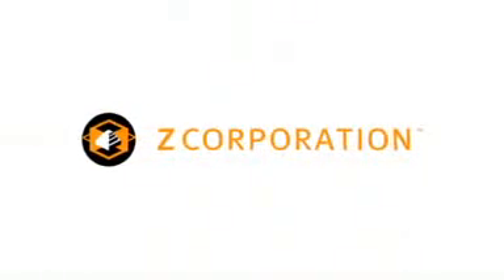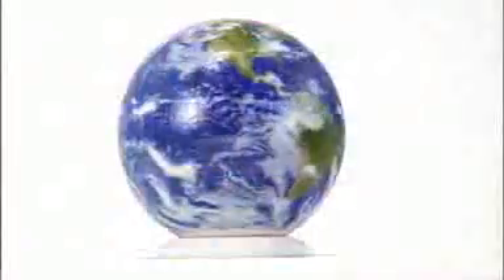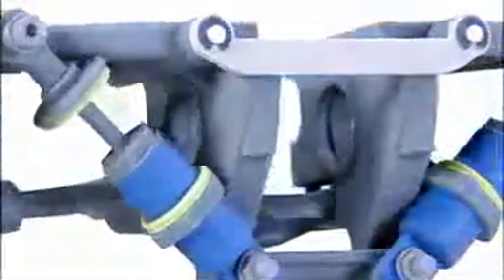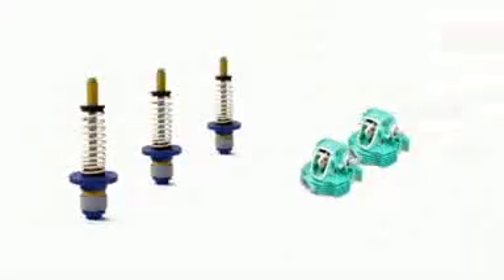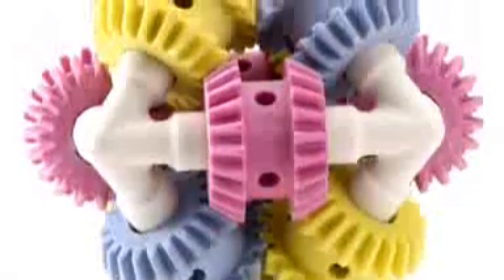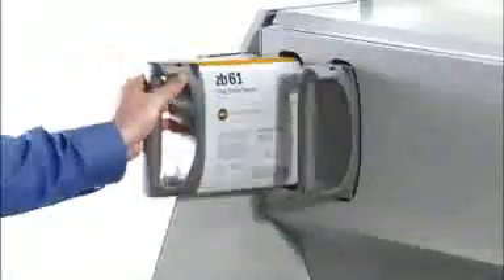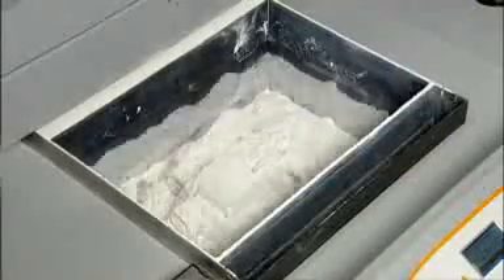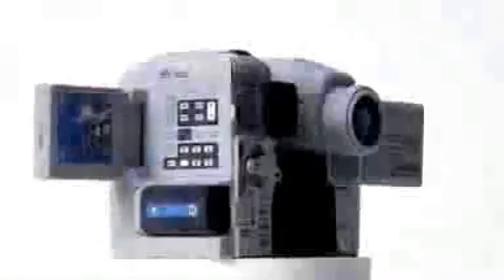ZPrinter 650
Radecal Machine Sales offer the ZCorp 650 to customers throughout the UK. Master any 3D printing application with Z Corporations top-of-the-line 3D printer - the ZPrinter 650.  Designed for the most demanding commercial and educational environments, the ZPrinter 650s performance surpasses all 3D printers available. Visit radecalmachinesales.com for more information.